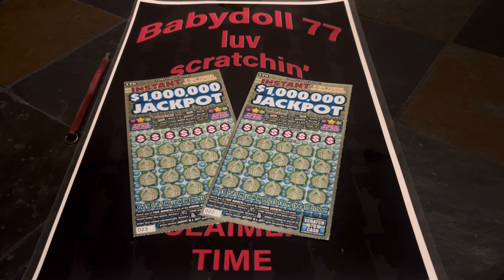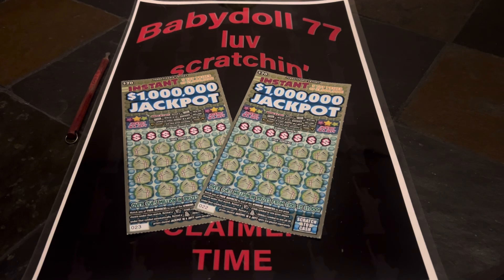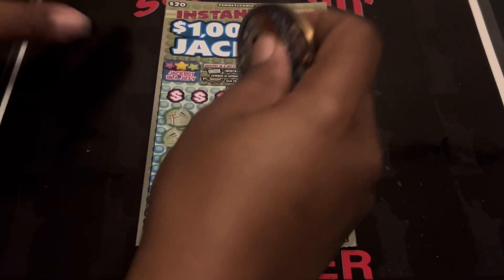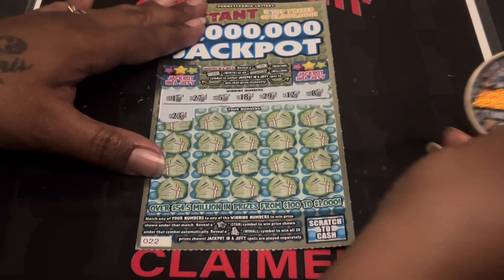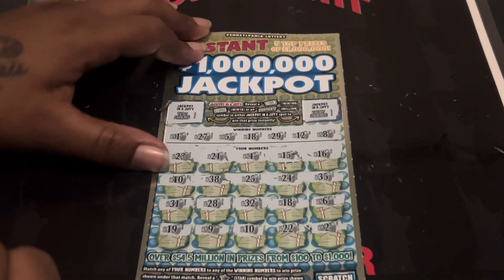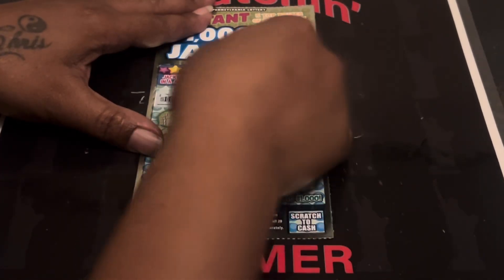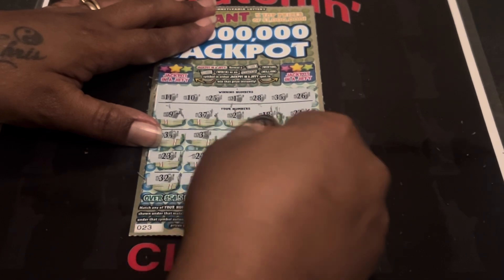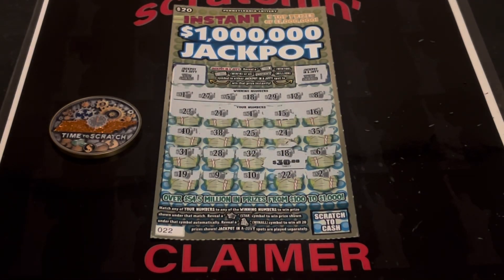🥳 New Coin Thank You Carter 😱 Nice Session I Found A Win 💰Pa Lottery Scratch Offs 🎉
$20- Instant $1,000,000 Jackpot
PA LOTTERY